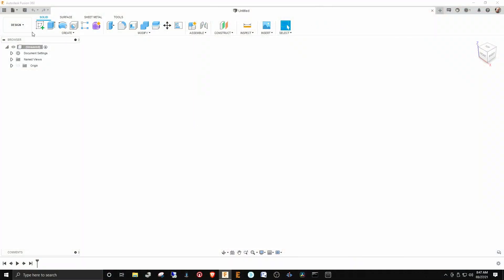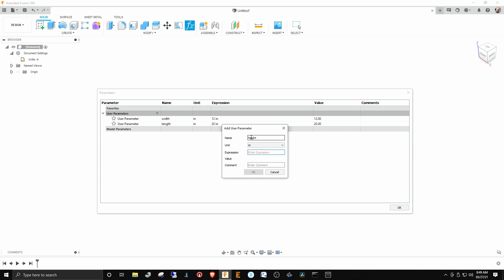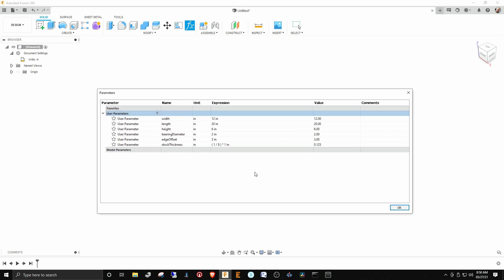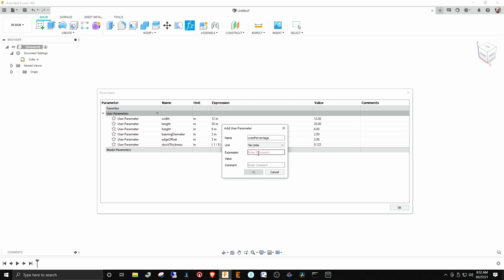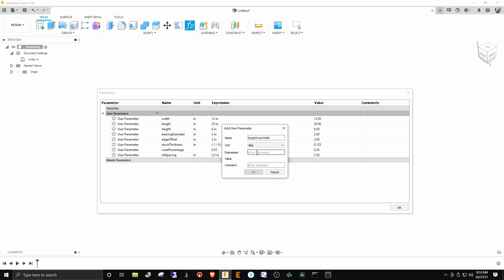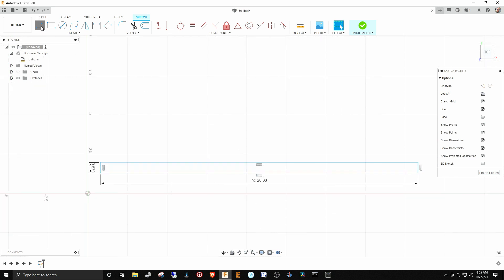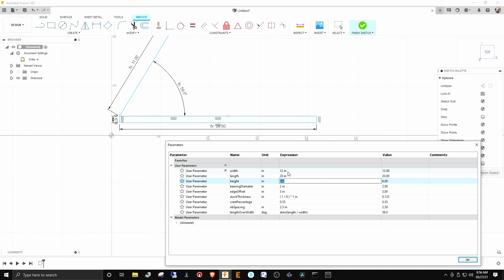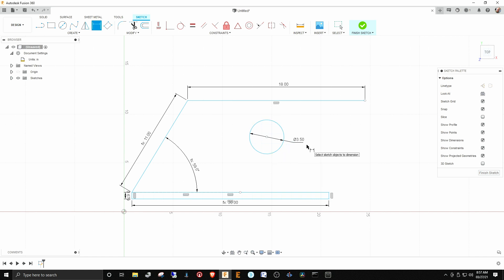Viewer Question Fusion 360 Parameters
Today, I'm answering Anthony's question about using Fusion 360 parameters in my Swingarm video.